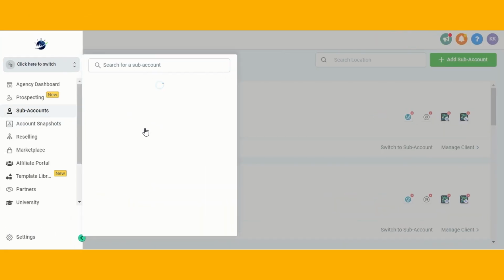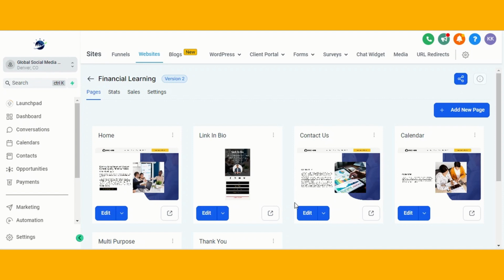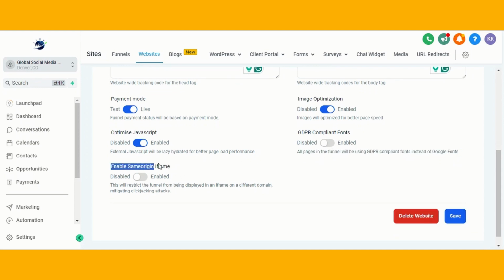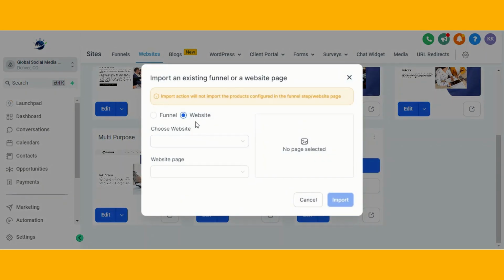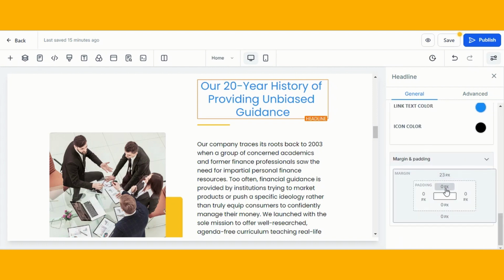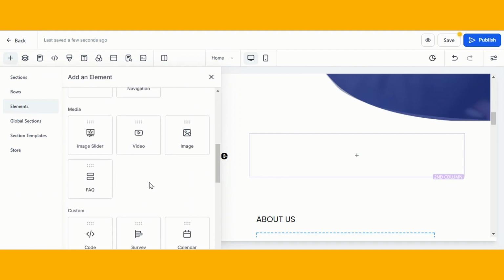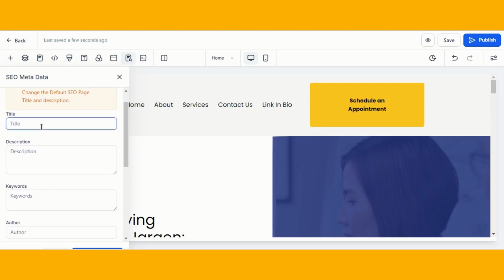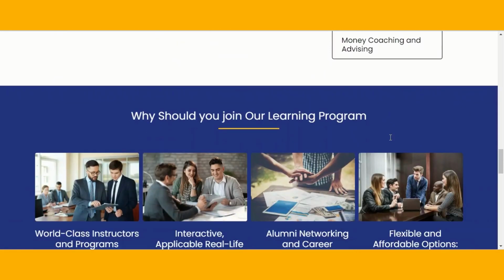Creating and Setting Up Websites with GoHighLevel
👇🏻 Tune into our webinar to uncover the reasons to join our course and unlock the potential of HighLevel!